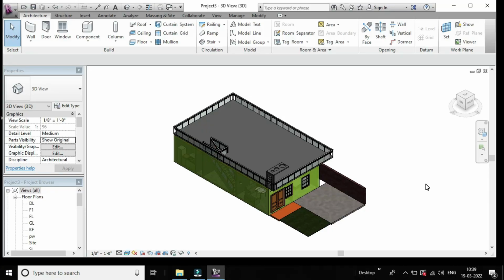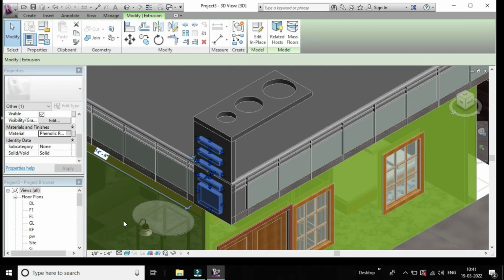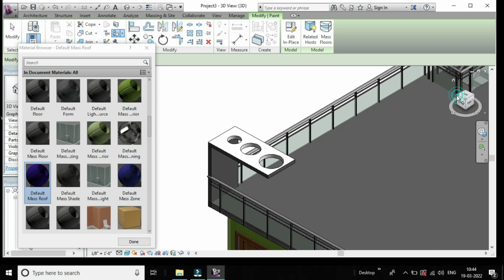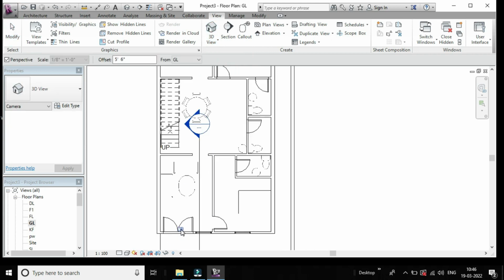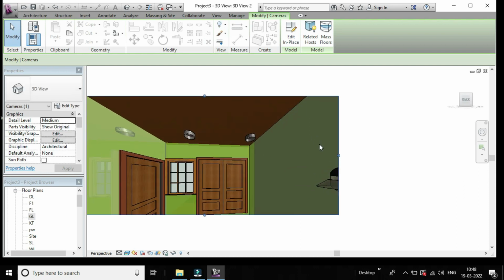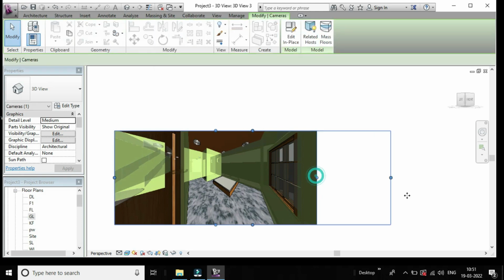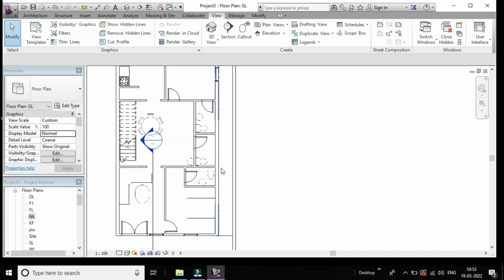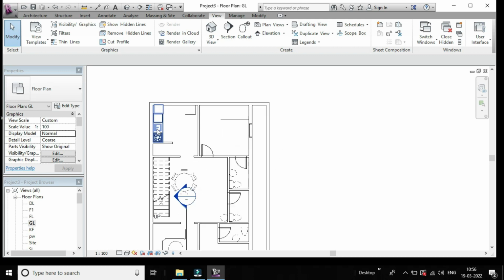25'x58' house part11 IN CIVIL REVIT BY PRAYING LIPS FOUNDATION FOR ADVAITA GLOBAL cont 9866548910